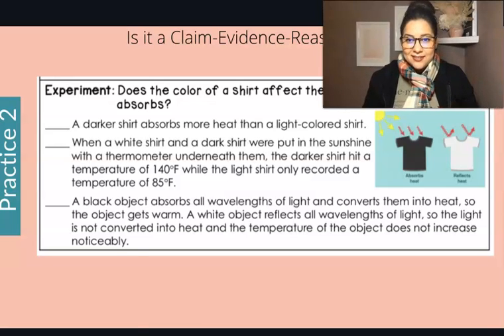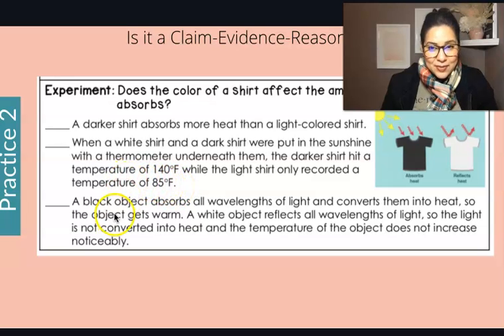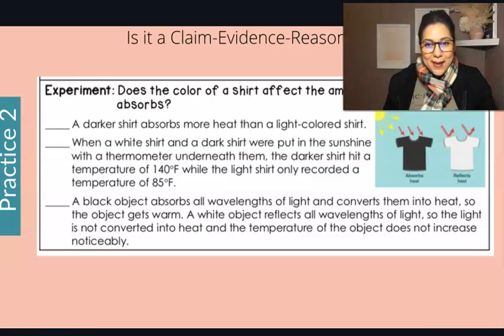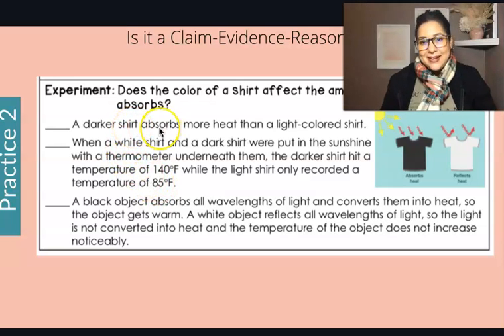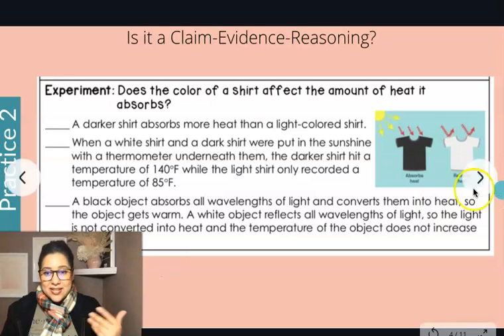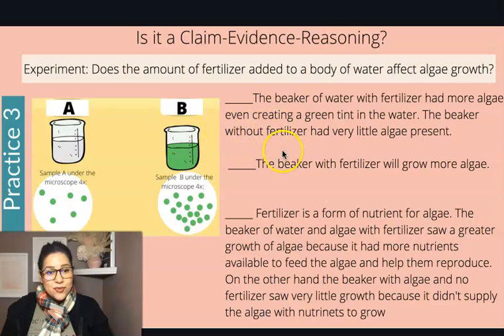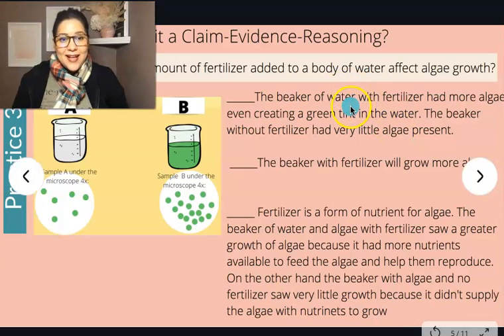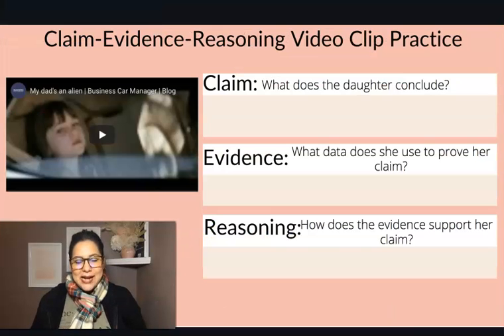2 of 3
How can we use environmental and genetic factors to explain changes in organisms? Claim & Evidence